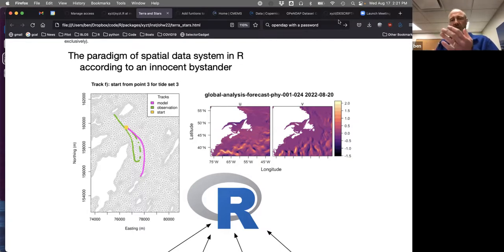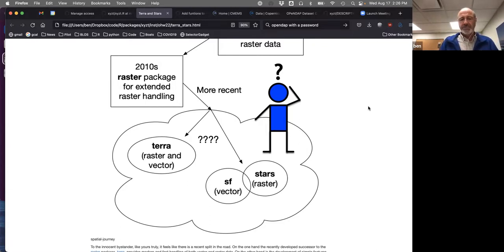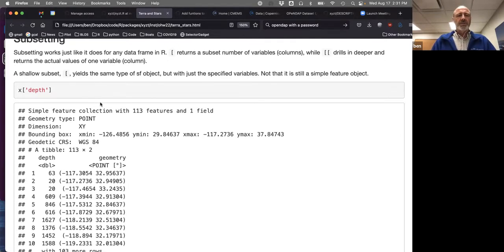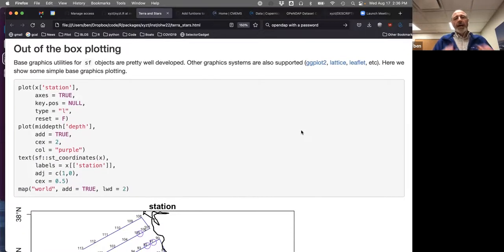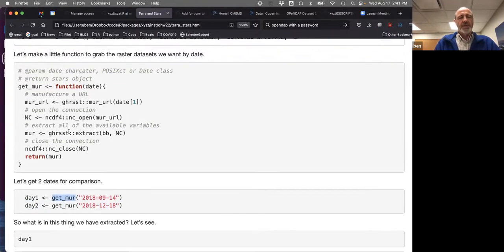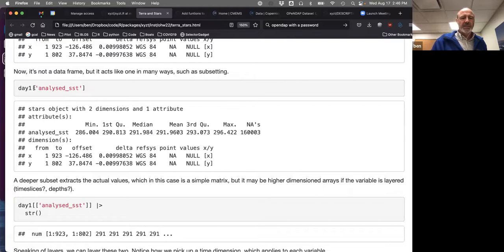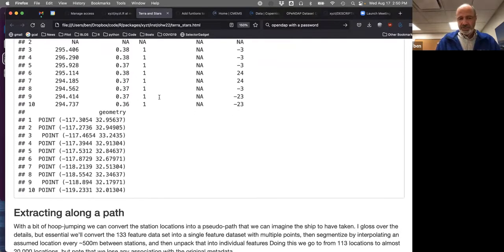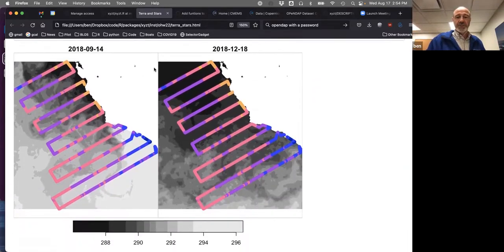OceanHackWeek 2022: Ben Tupper - Data visualization in R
Ben Tupper of the Tandy Center for Ocean Forecasting delivers a tutorial on data visualization in R as a part of OceanHackWeek 2022.